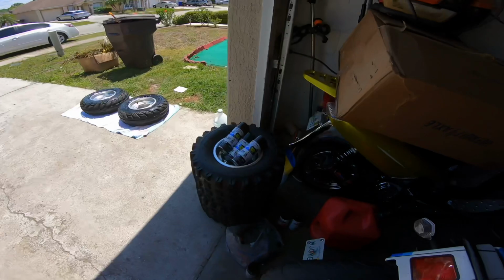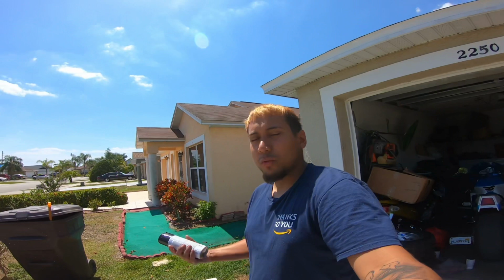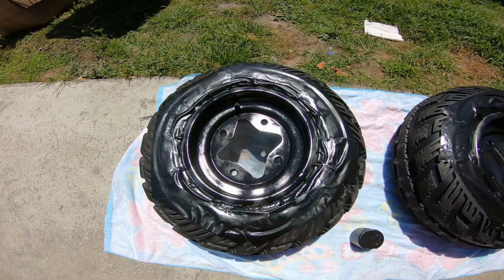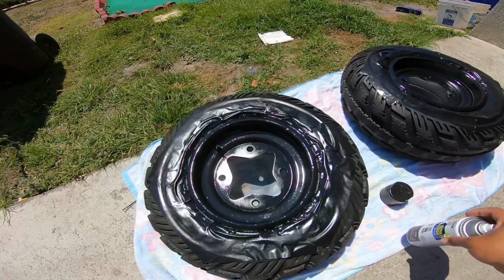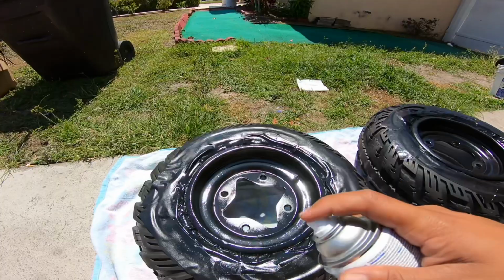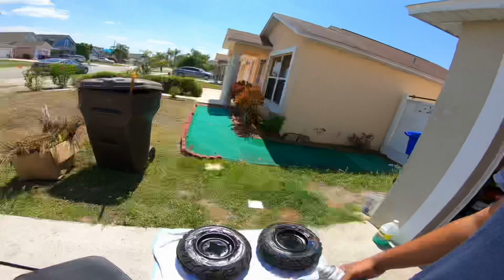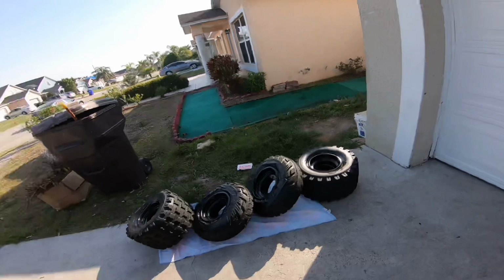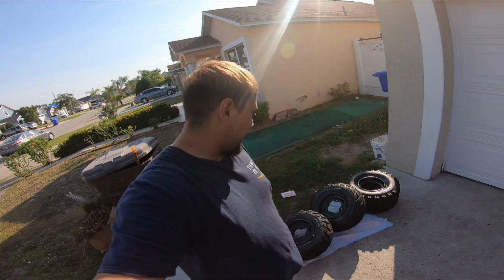PAINTING MY KFX400 WHEELS!!🔥🔥 | Christian Arroyo